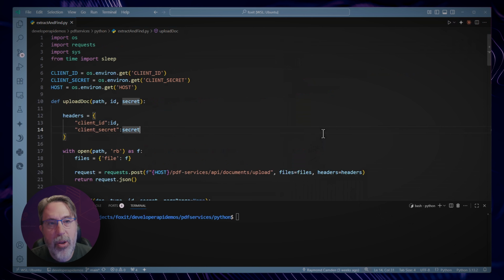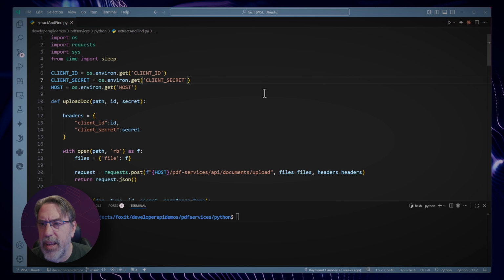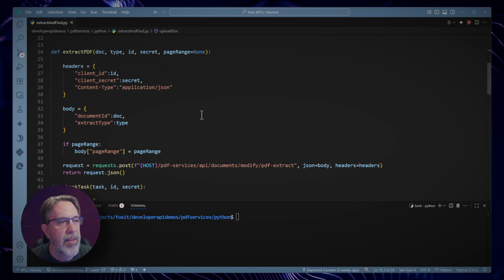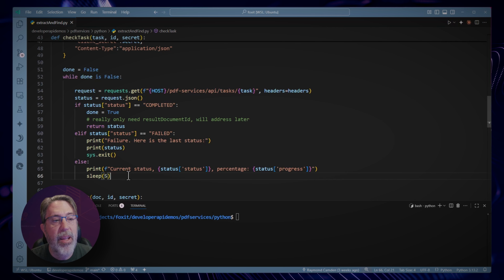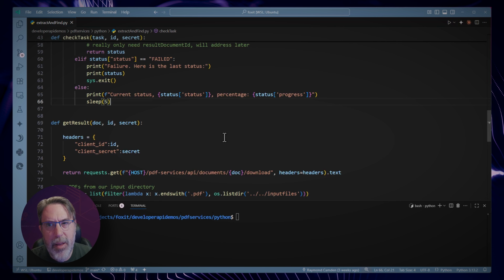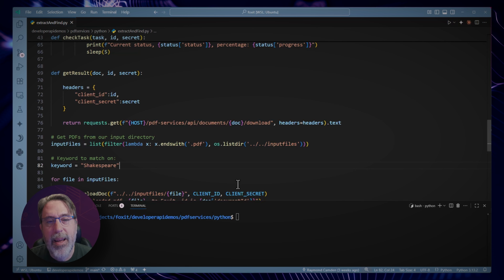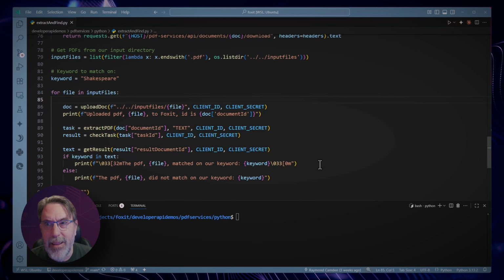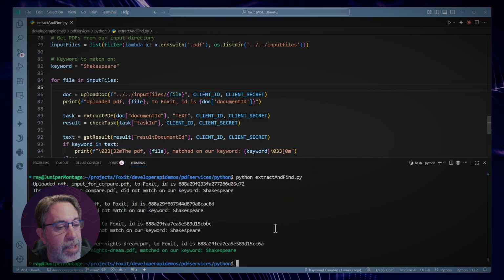Automate PDF Text Extraction A Foxit PDF Services API Tutorial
Extract Text from PDFs with the Foxit PDF Services API

In this tutorial, Raymond shows how to automate PDF text extraction using the Foxit PDF Services API and a few lines of Python. Whether you're building a searchable document repository, prepping files for AI analysis, or scanning for keywords in large volumes of PDFs, this guide will help you get started.

You’ll learn how to:
Upload PDFs to the Foxit API using Python
Extract text (or images or pages) with the Extract API
Filter PDFs for keywords using automated scripts
Scale the process across multiple documents
Explore practical use cases like search indexing and AI introspection

This walkthrough also includes a bonus script that scans PDFs for specific keywords—ideal for compliance, research, or AI prompt prep.